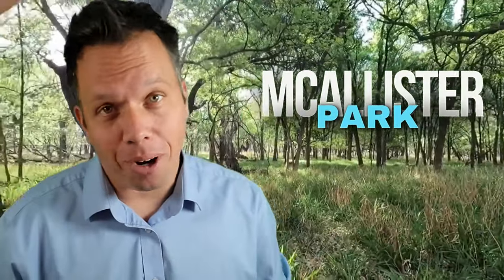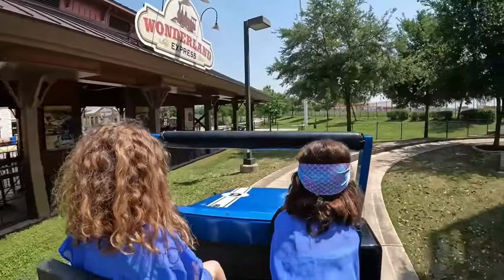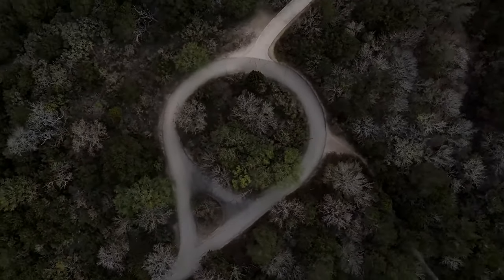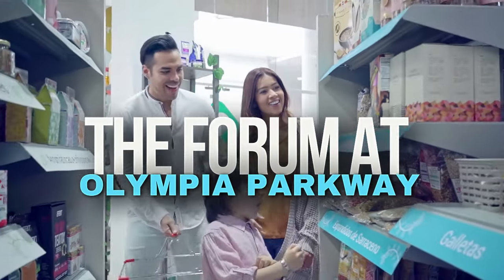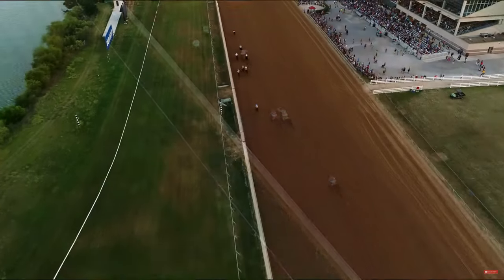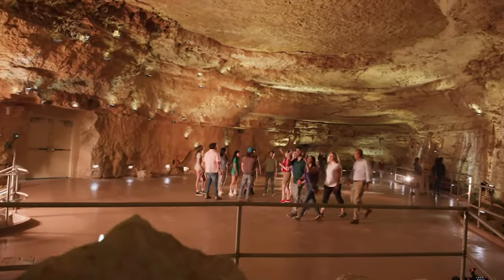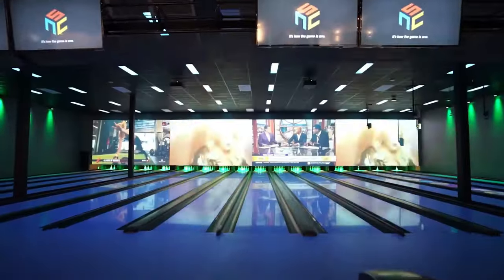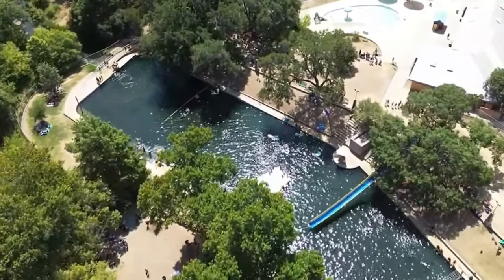North East San Antonio I Top 10 Places to Visit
Explore the top 10 places to visit in North East San Antonio, near Randolph Airforce Base. From delicious restaurants to fun activities, we've got you covered!
Moving to San Antonio?
⭐️ Local San Antonio REALTORS are here to help ⭐️
👉 Jesse Rene Garza  | Rosa Thelma Garza  👈
🏡 Homes for Sale in San Antonio Texas  👀
⭐️ Hablo Espanol ⭐️
QUESTION - Have a question about San Antonio Homes or the San Antonio Real Estate Market?

Moving to San Antonio? Learn More About Living in San Antonio, Texas

00:00 Introduction
00:12 McAllister Park
00:34 Morgan's Wonderland
00:59 Comanche Lookout Park
01:17 Rolling Oaks Mall
01:37 The Forum at Olympia Parkway
02:01 Retama Park
02:20 Toyota Field
02:39 Natural Bridge Caverns
03:11 Santikos Entertainment
03:27 Landa Park